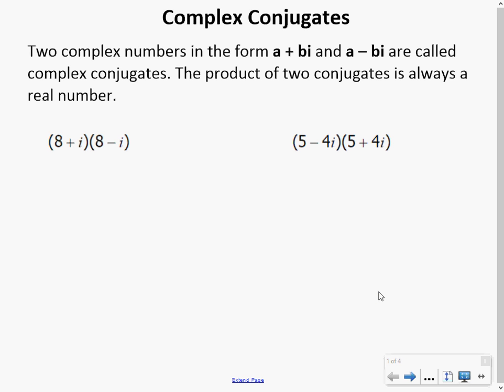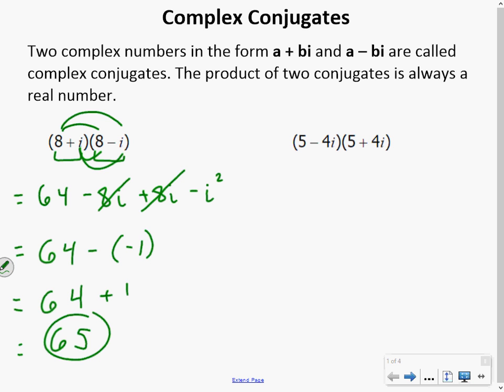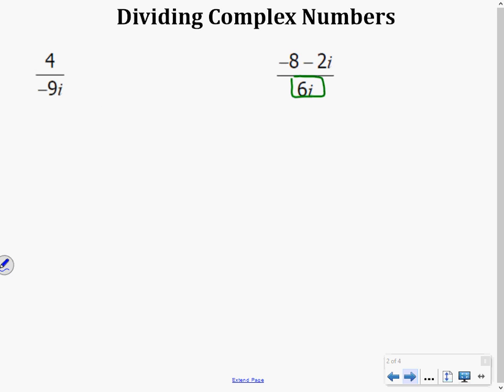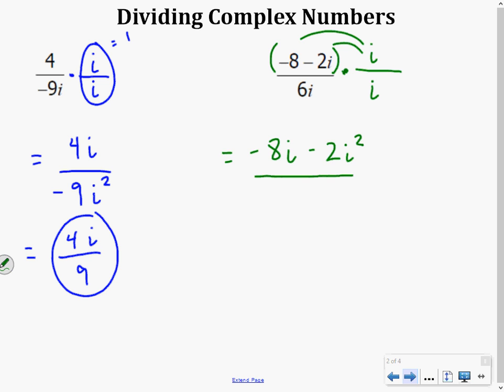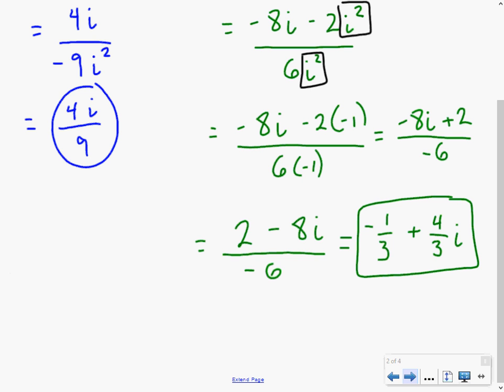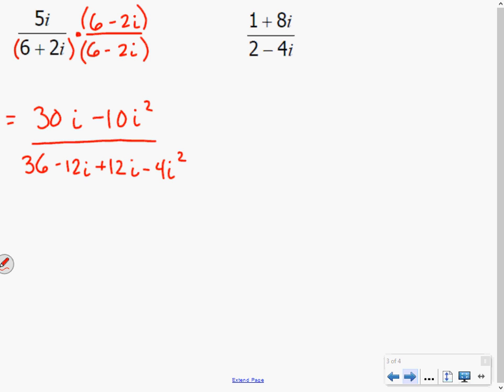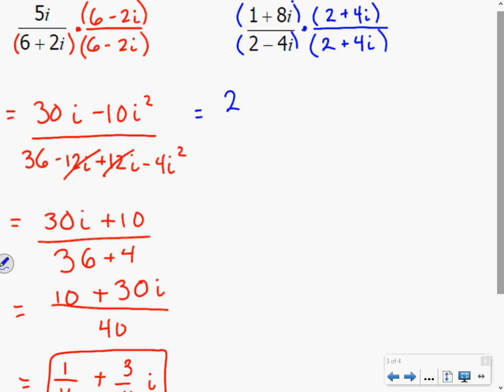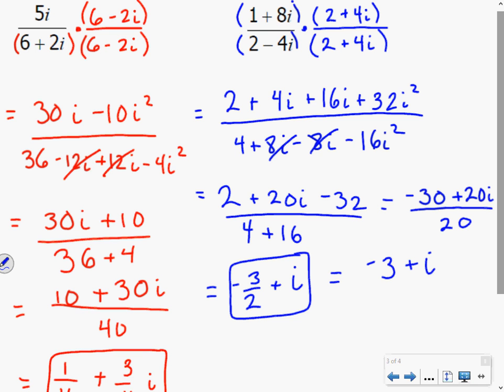Unit 4 - Dividing Complex Numbers